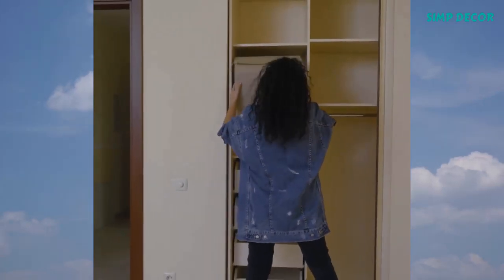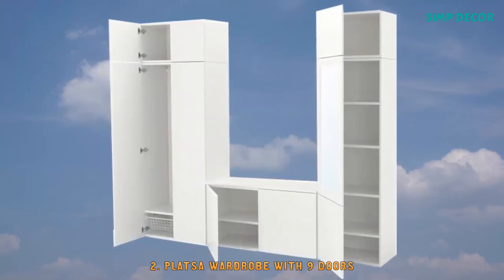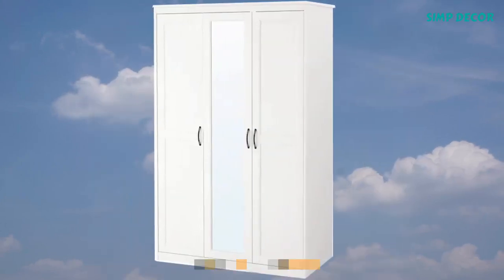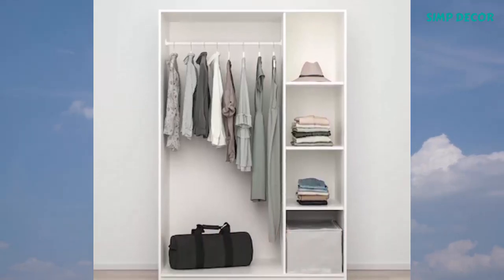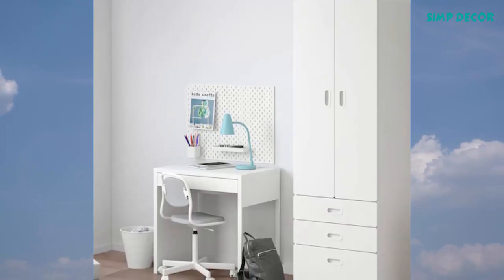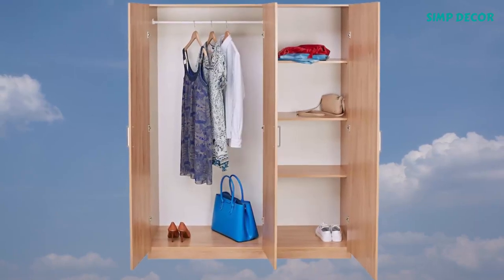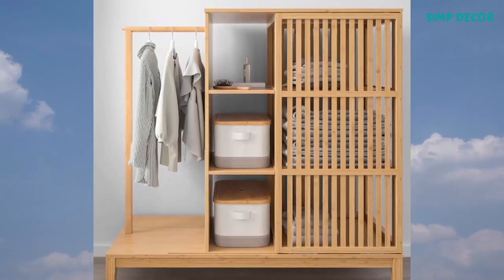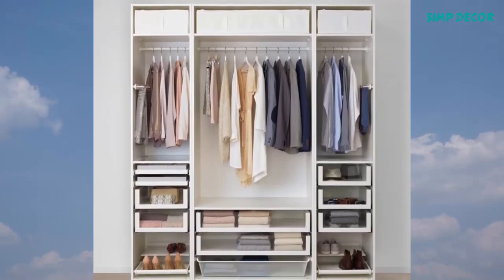15 Best IKEA Wardrobes For Small Spaces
15 Best IKEA Wardrobes For Small Spaces and Tiny houses.